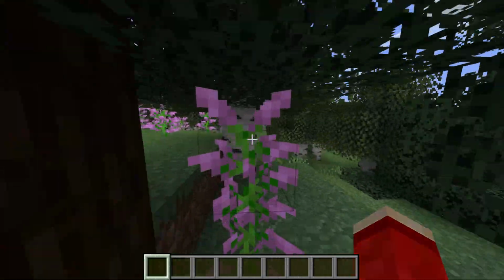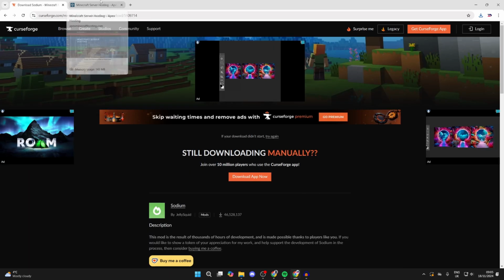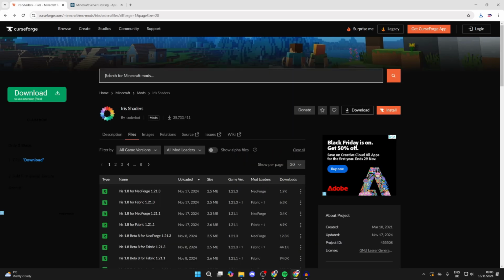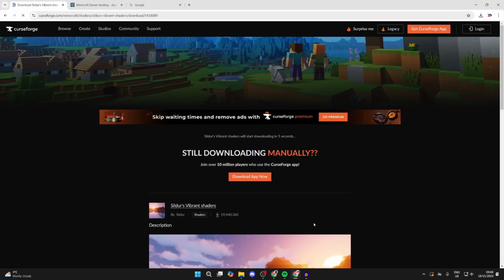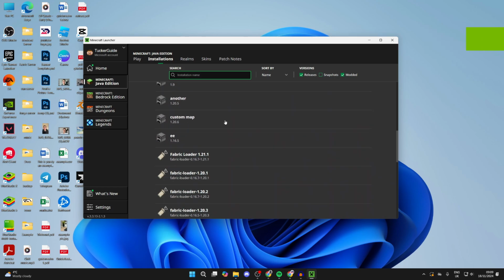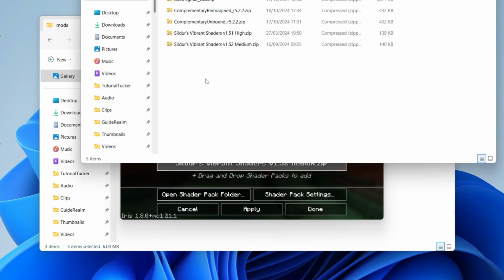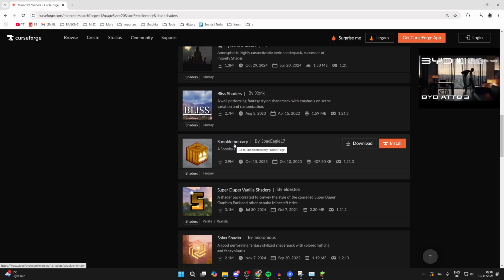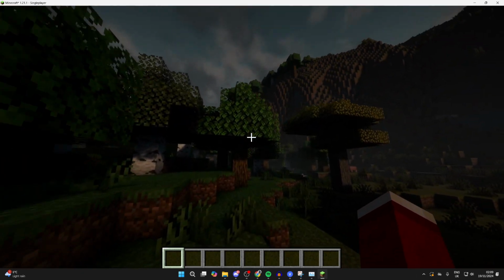How To Install Minecrafft Shaders With Sodium and Iris - Full Guide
Learn how to install minecraft shaders with sodium and iris in this video.

GuideRealm